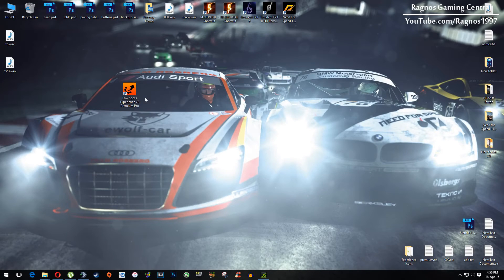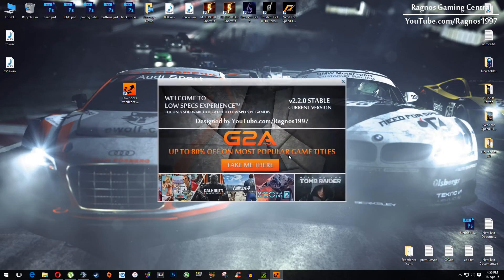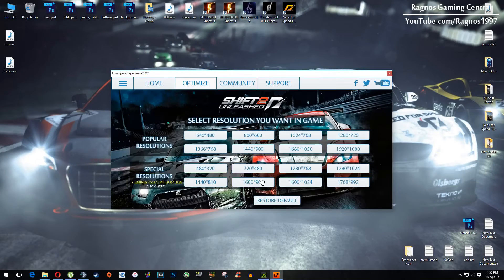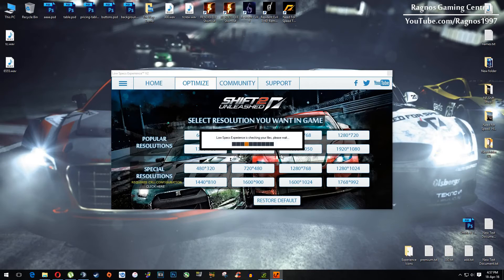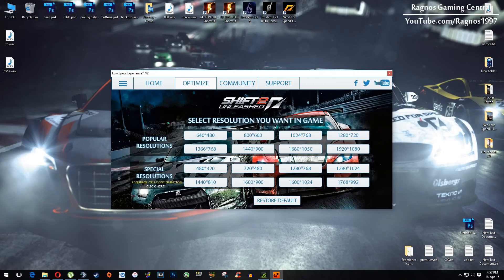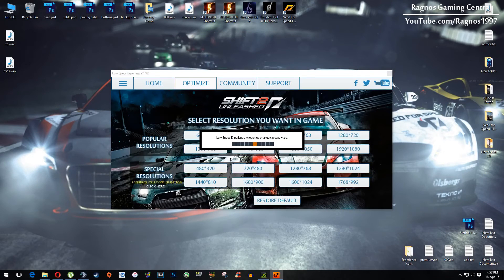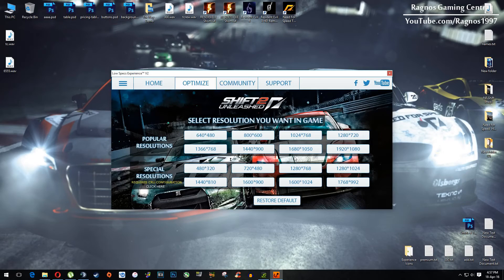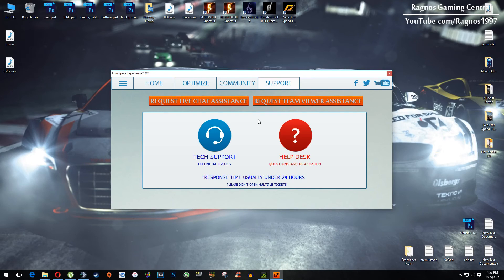How to Improve Performance and Fix Lag in Need for Speed: Shift 2 Unleashed on Low Specs PC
Are you tired of experiencing lag and poor performance while playing Need for Speed: Shift 2 Unleashed on your low specs PC? Look no further! In this video, I will show you some simple steps to improve your game's performance and fix those annoying lag issues. I will walk you through the process step by step.  The only thing we'll need to make the optimization is a PC video game optimization tool called Low Specs Experience. This tool will optimize your game settings and help you get the most out of your low specs PC.